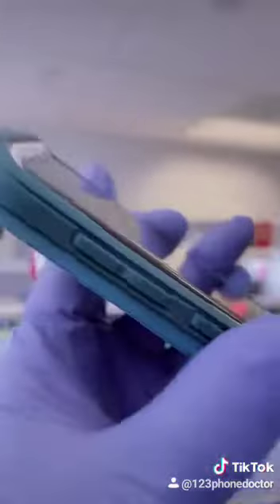Declining $349 S9 screen repair